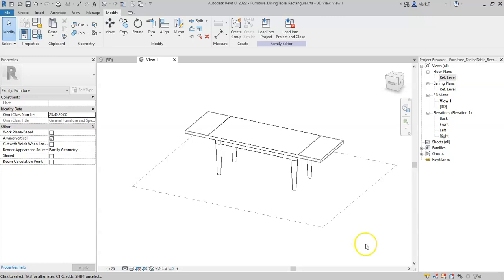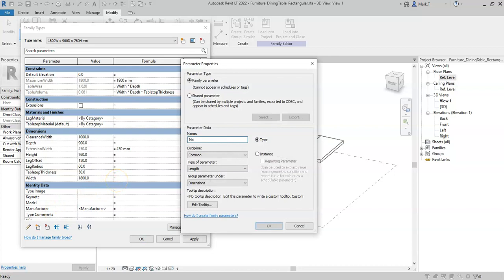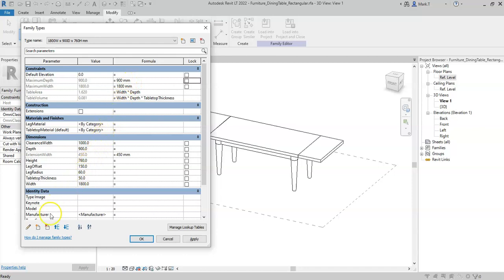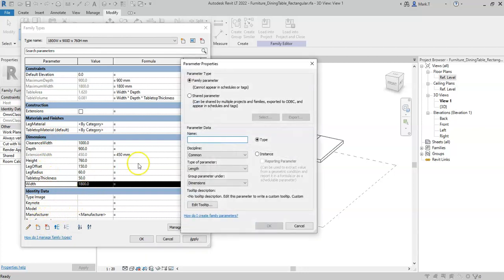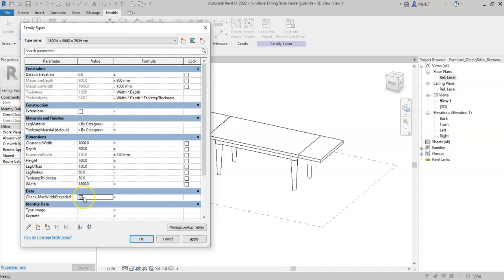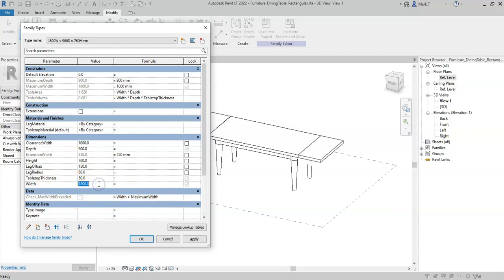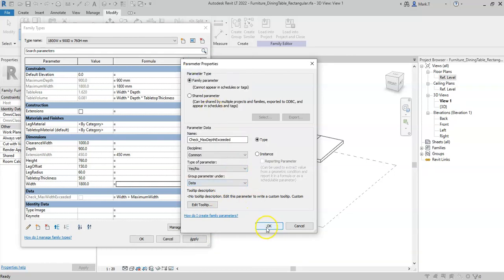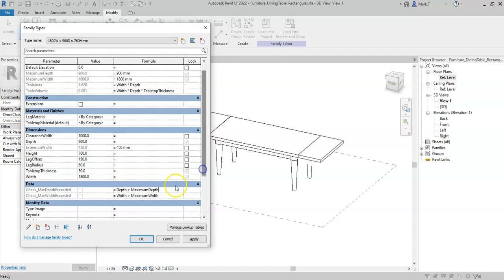Intro. to Revit Families - Formula - Additional Functionality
Learn additional formula syntax that you can apply to your Revit families.